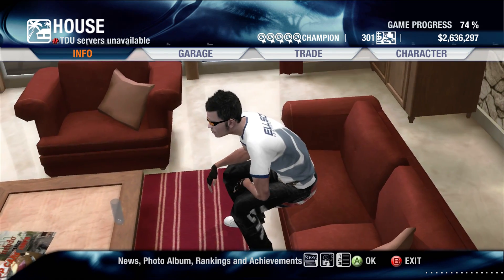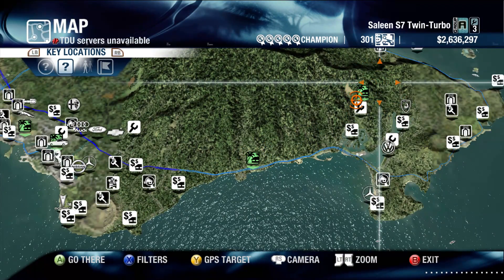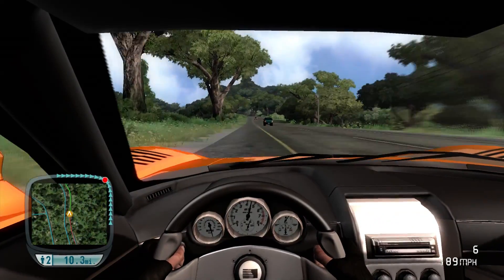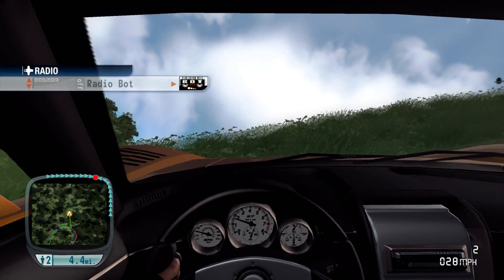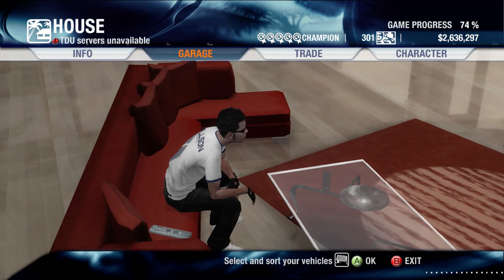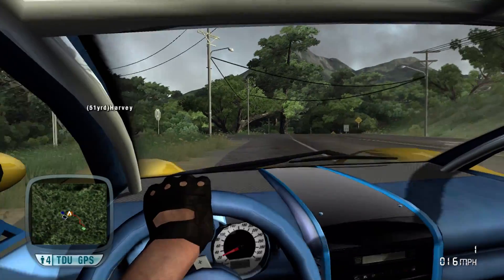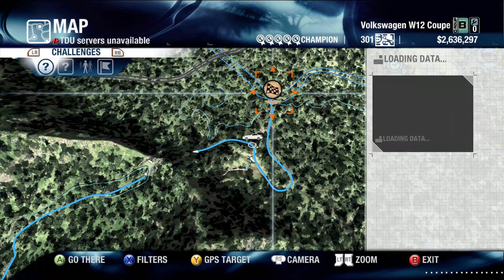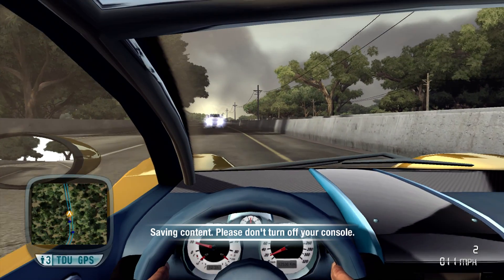FailRace Play Test Drive Unlimited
Having only recently realised i've never done a video on the original test drive unlimited i set out to rectify that, with crazy concept cars and hypercar offroading.